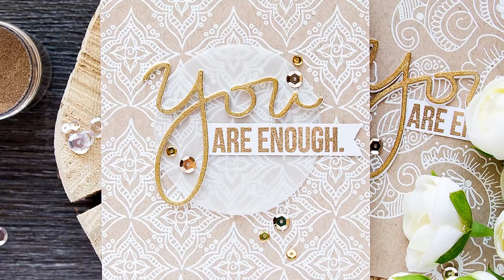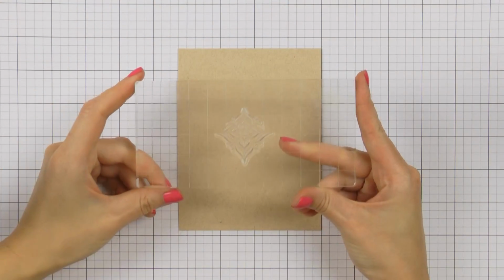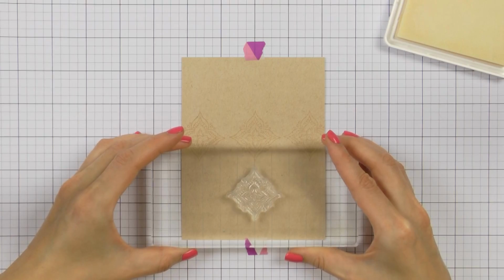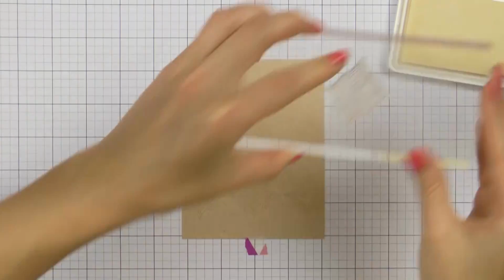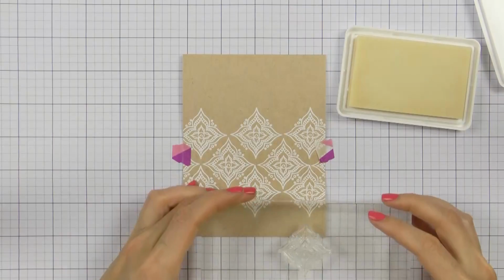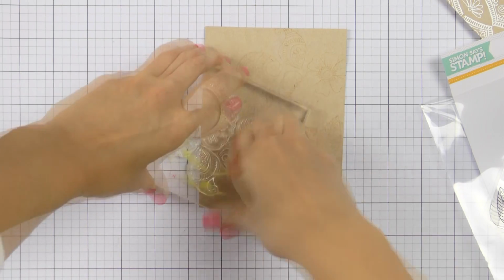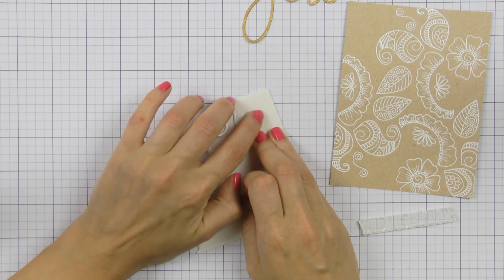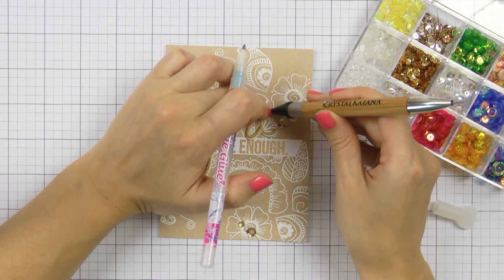Henna Patterns Background by Yana Smakula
Follow along as special guest Yana Smakula takes us through this neat way to turn these Henna patterns into cool card backgrounds!

• Simon Says Stamp Embossing Ink Pad CLEAR INK066 Dads And Grads
• Simon Says Stamp EMBOSSING POWDER ANTIQUE GOLD Ultrafine Fine Detail AGoldEP6 Reason To Smile
• Neenah Classic Crest 80 LB REAM Smooth Solar White Paper Pack 250 Sheets
• Simon Says Stamp LARGE GRID PAPER Pack Pad SGRID1 The Color of Fun
• Neenah Environment 80 LB SMOOTH DESERT STORM Paper Pack 25 Sheets